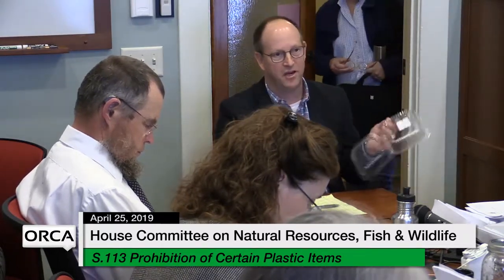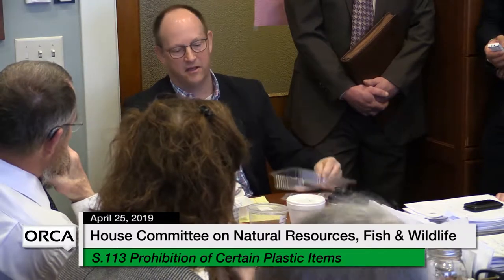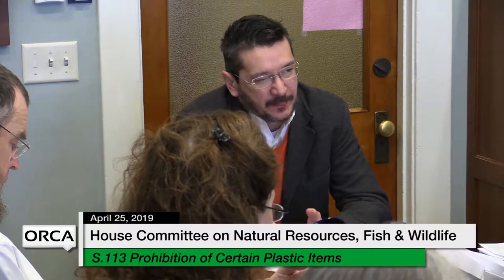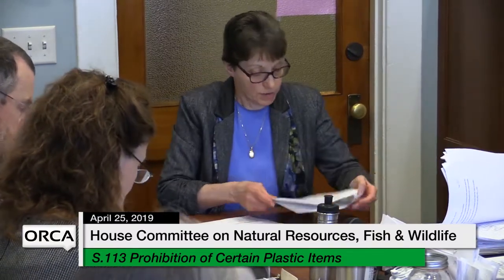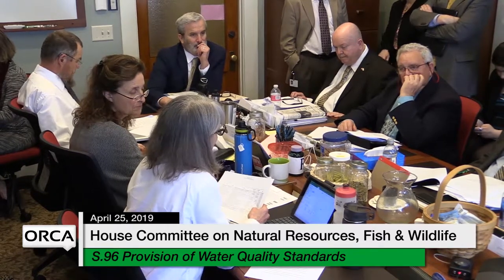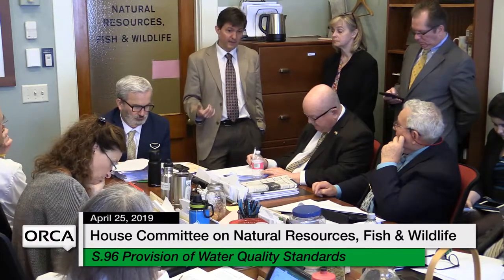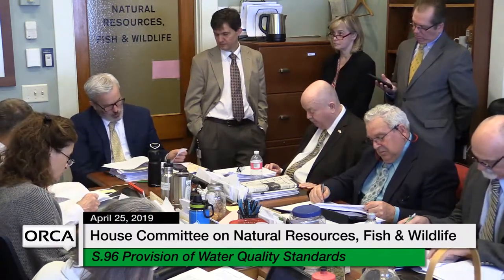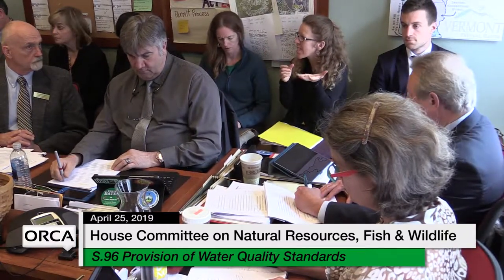Vermont State House - S.113 Prohibition of Certain Plastic Items, S.96Water Quality Services 4/25/19